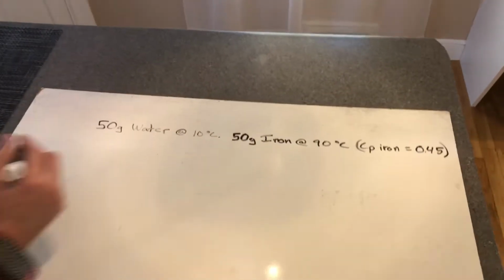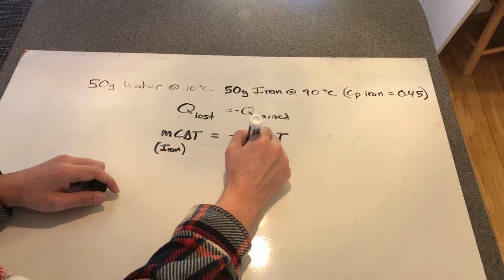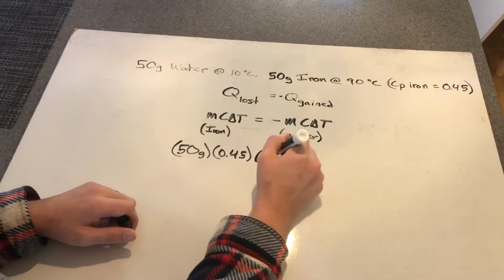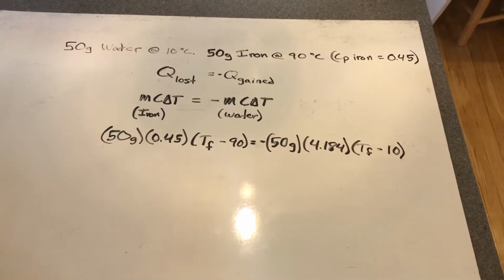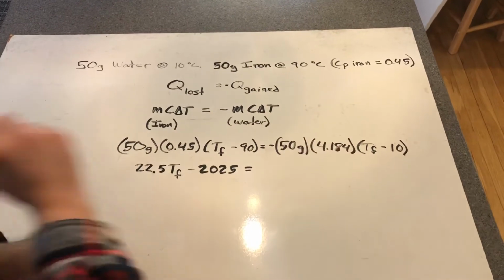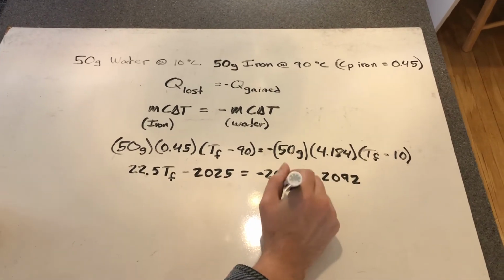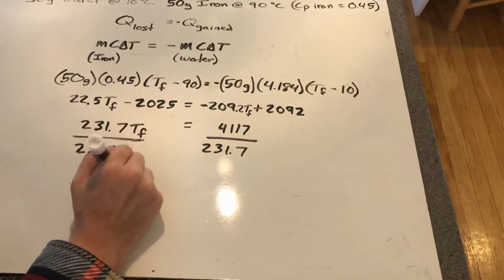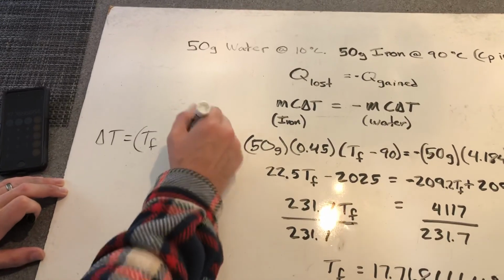Thermo AP Chem Calculating Final Temp of a System with Calorimetry